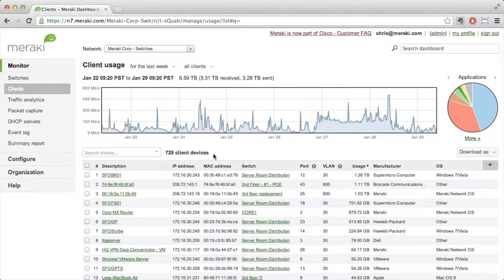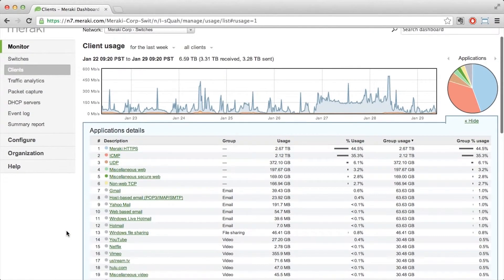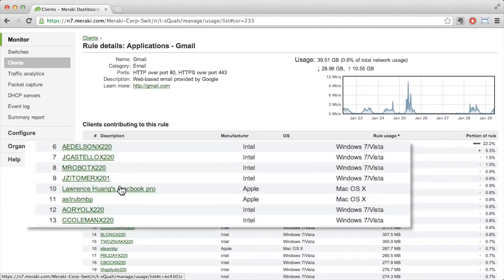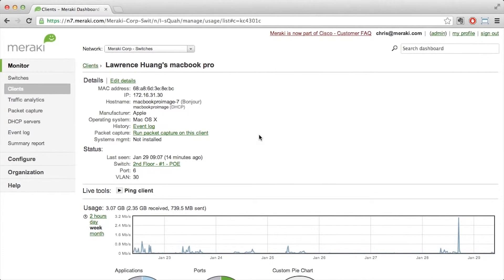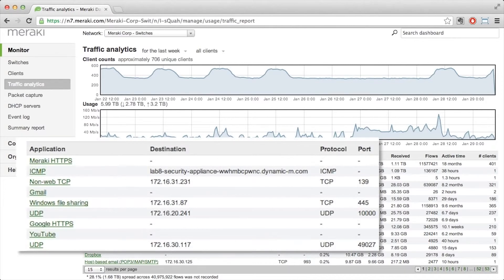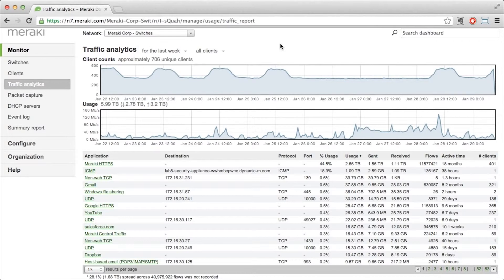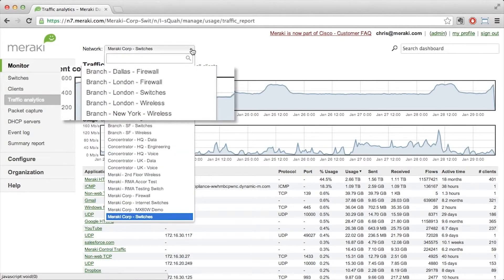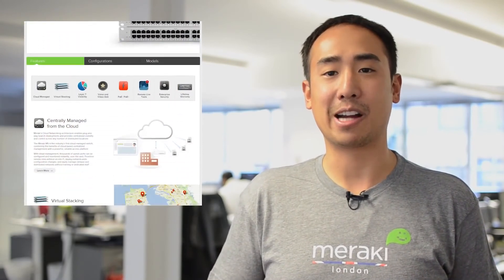L7 traffic analytics using the Meraki MS Switch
Meraki MS Switches are the industry's only switches featuring integrated Layer 7 application and client fingerprinting and analysis. Hundreds of applications are automatically identified and reported, from business apps to BitTorrent and YouTube, so administrators can see where resources are spent.

Device fingerprinting with Google-like search allows administrators to easily find and identify individual users, iPads, Androids, and other devices. Search for devices across the entire network right from the Meraki dashboard, no matter which switch a device connects to.